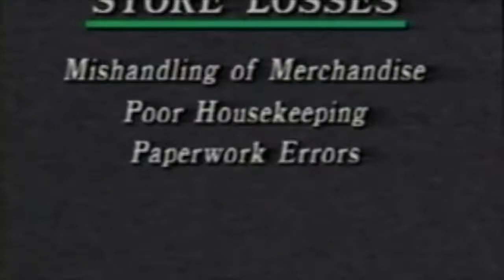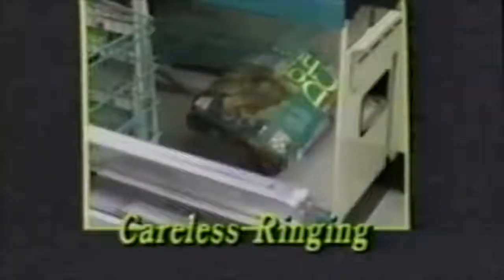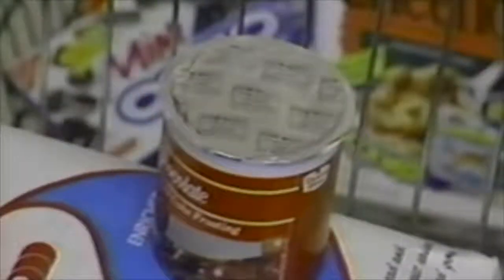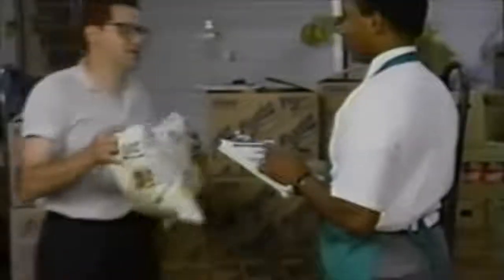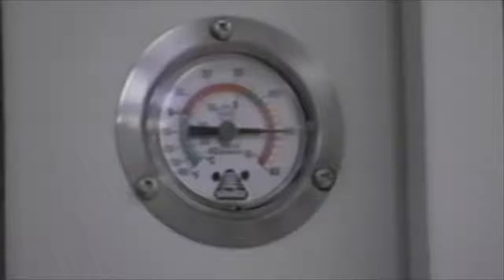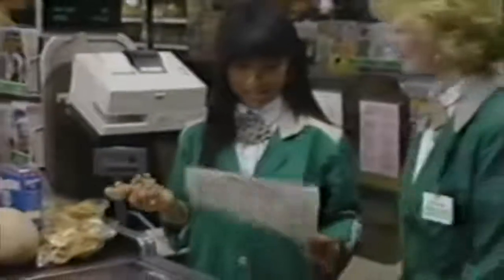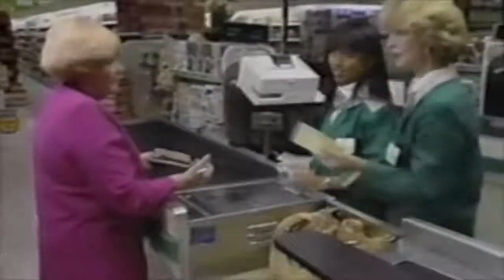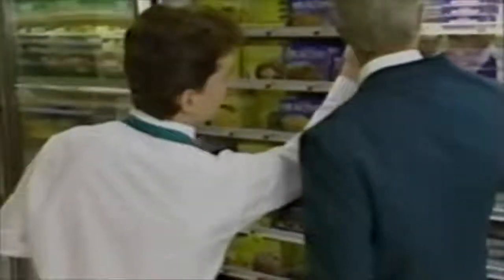A&P Training Video - Think To Prevent Shrink (1989)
Learn more about The Great Atlantic & Pacific Tea Company's history